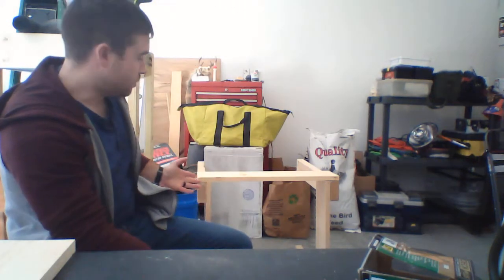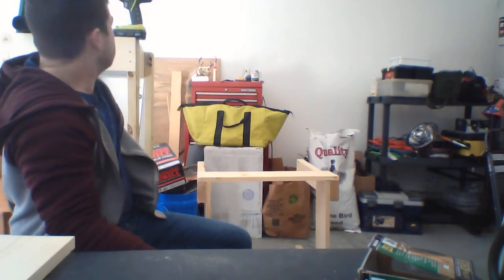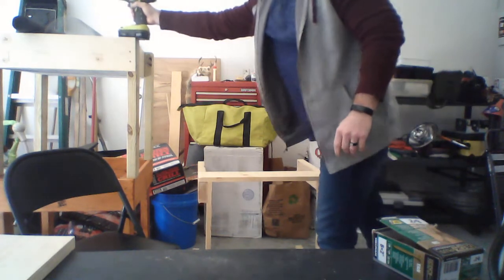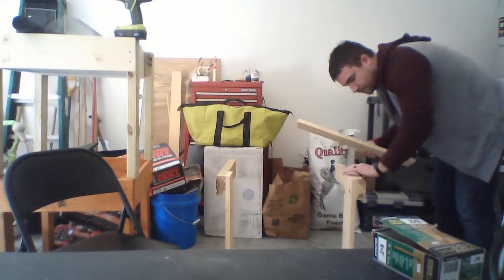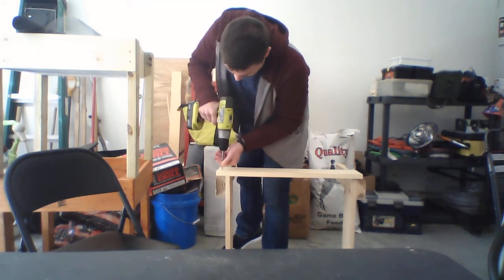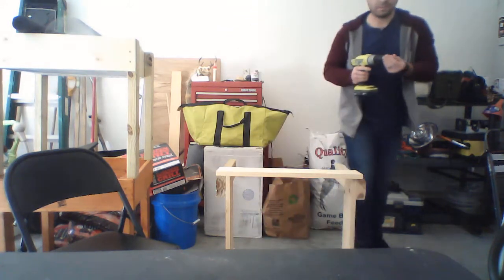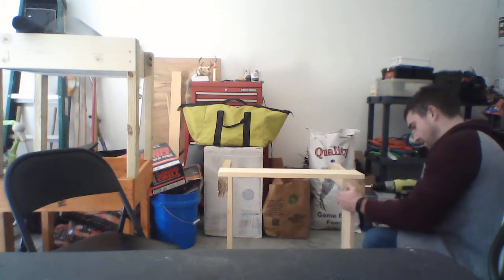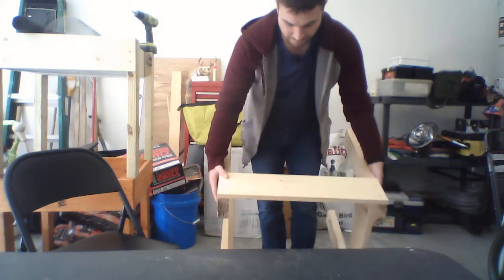Finishing a raised garden bed.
Today I finished up the raised garden bed, all I need to do now is stain both of them. Now I will have three raised beds that will be great for smaller plants.